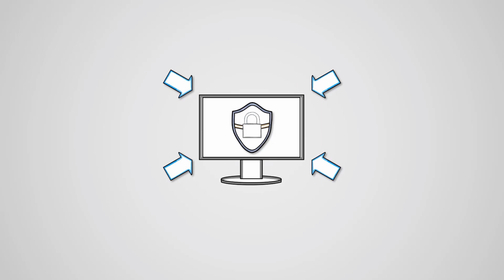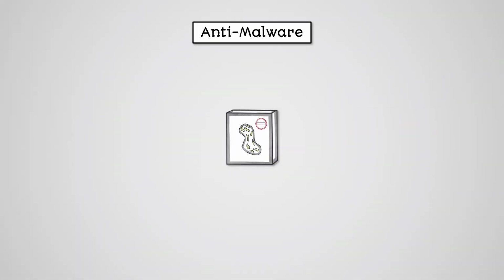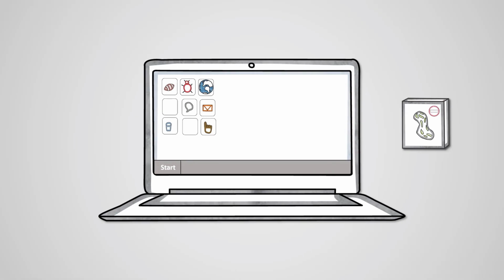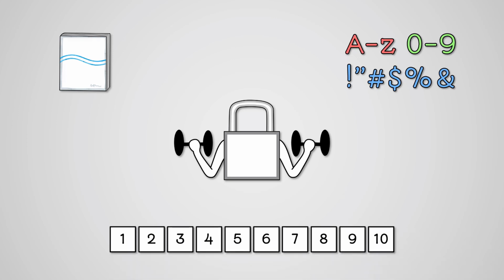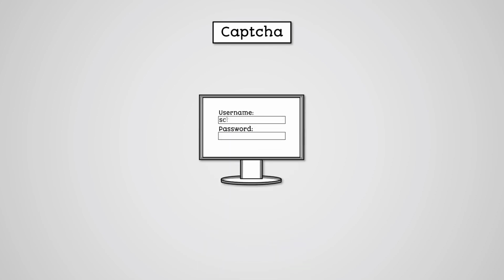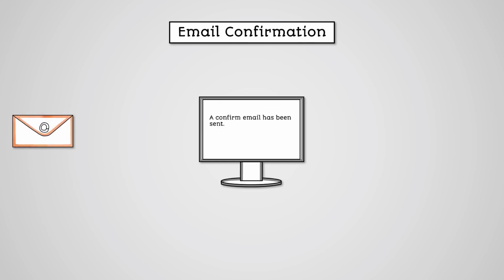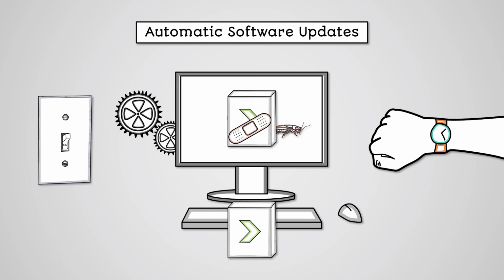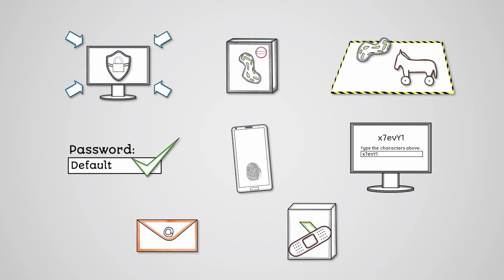Identifying and Preventing Vulnerabilities - AQA GCSE Computer Science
Learn about identifying & preventing vulnerabilities for your AQA GCSE Computer Science revision. You can access even more GCSE Computer Science study materials on the e-learning course

Specification:
AQA GCSE Computer Science (8525)
3.6 Cyber Security
3.6.3 Methods to Detect & Prevent Cyber Security Threats